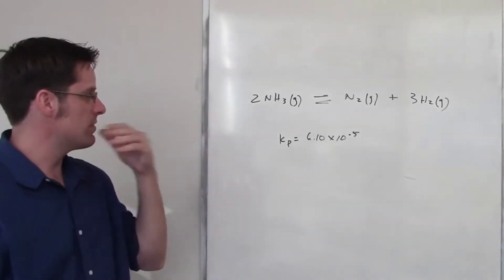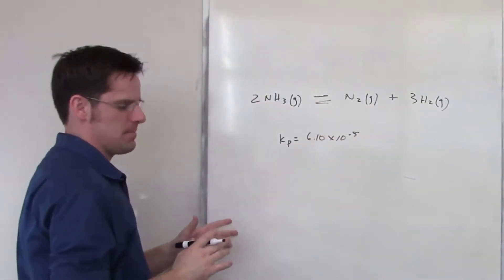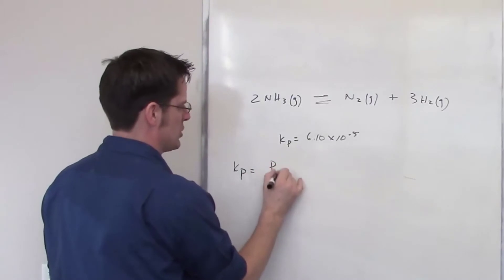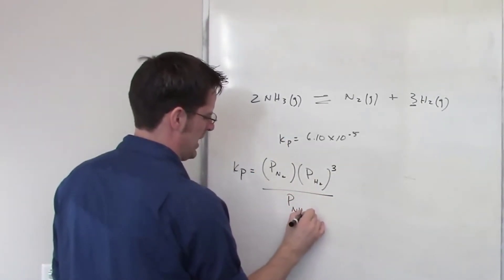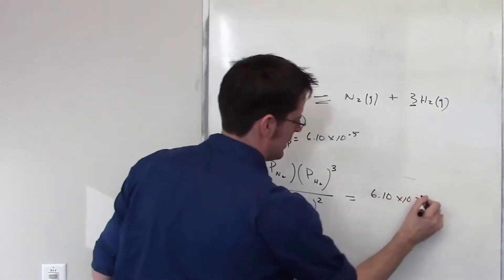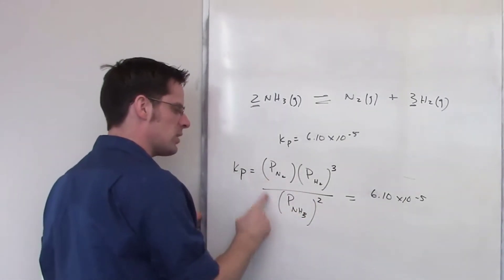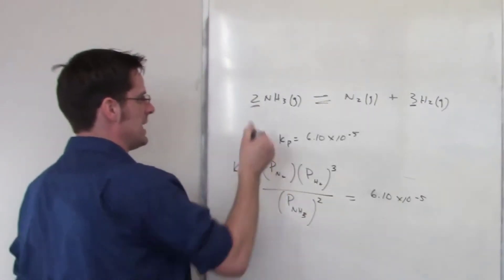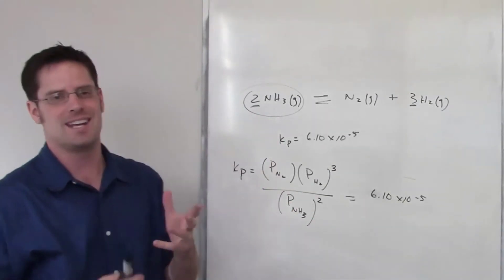Gas Equilibrium Sample Problem: Chapter 17 – Part 20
In this video I’ll show you how to predict what side of a reaction will be favored (in which direction a reaction will shift) in an all-gas equilibrium system, if you add product.